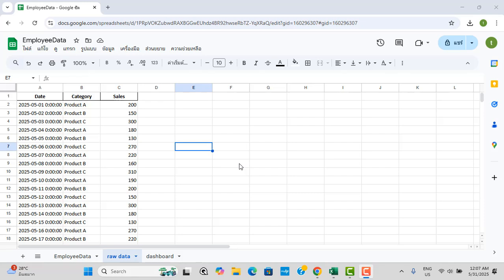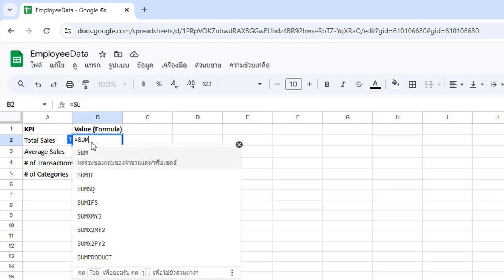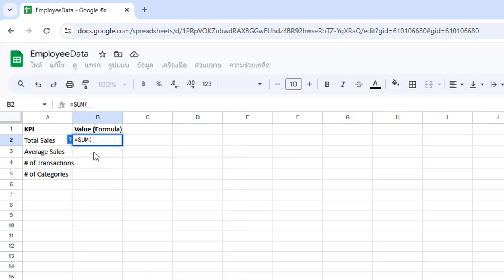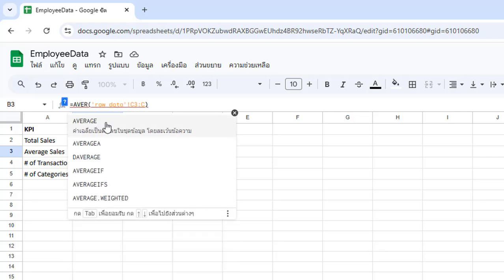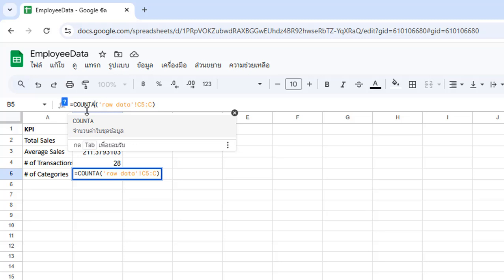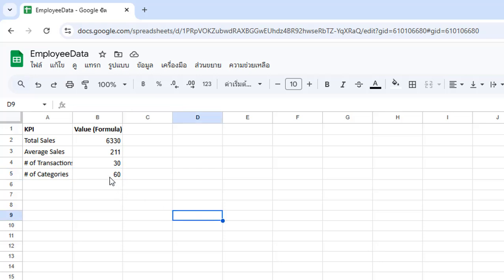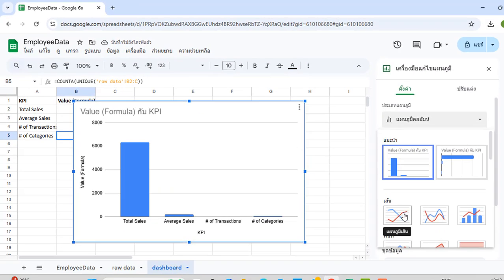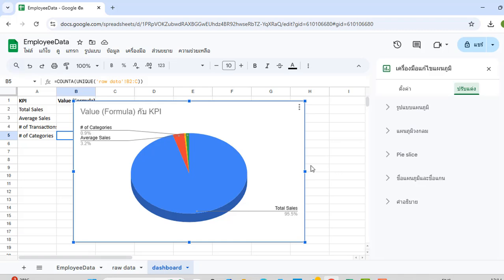How to create dashboard in Google Sheet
Creating a dashboard in Google Sheets involves using charts, pivot tables, and key summary metrics to visualize and interact with your data. Here's a step-by-step guide to help you create a simple but effective dashboard: